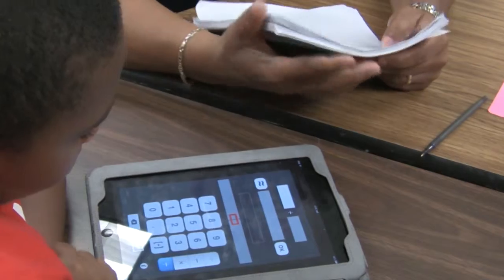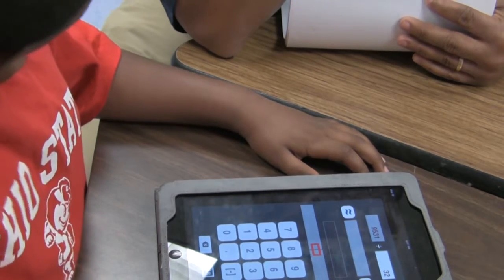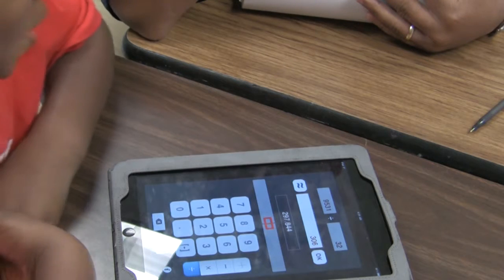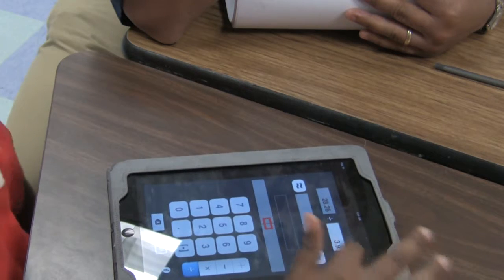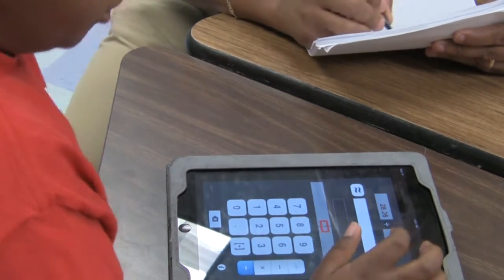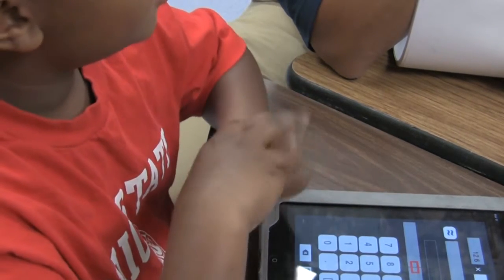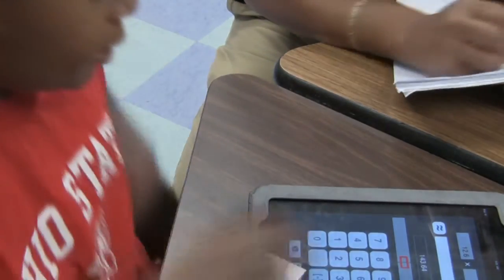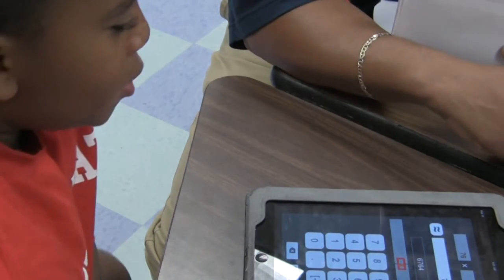The Estimation Calculator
Add text